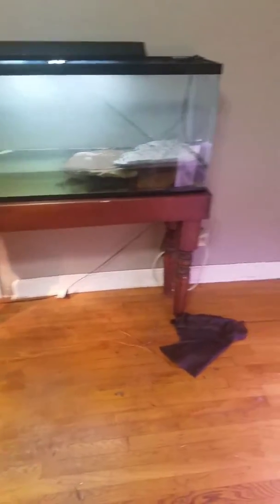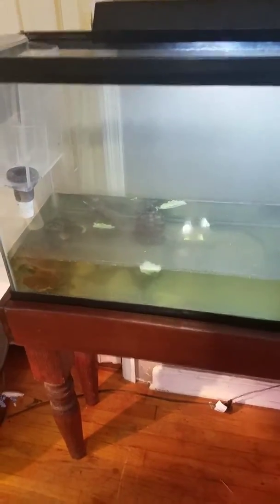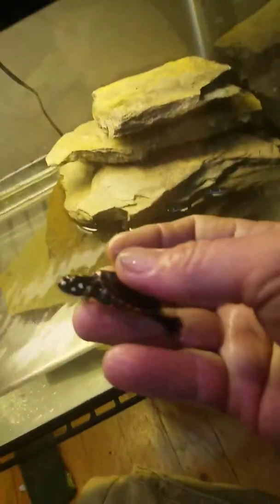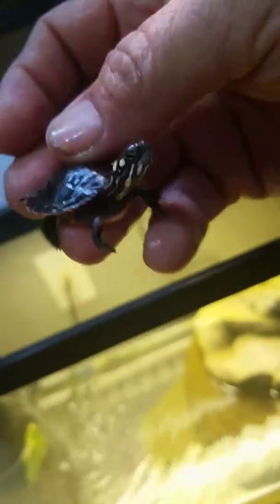Turtle room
Most of my turtles